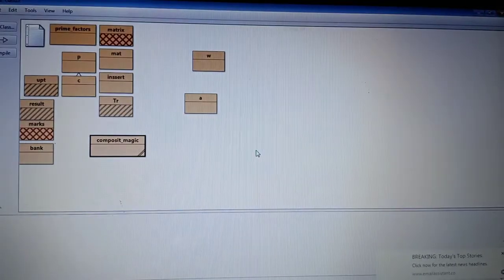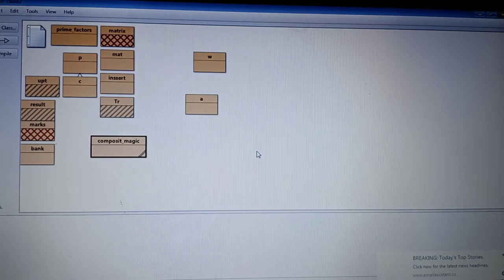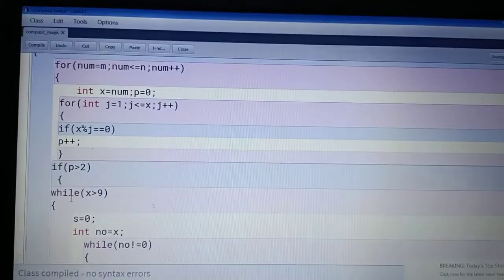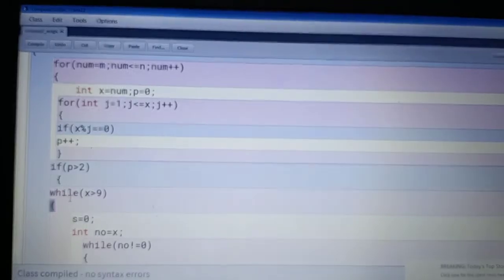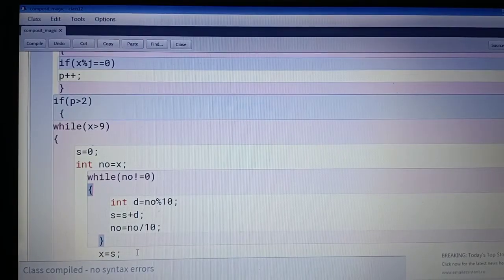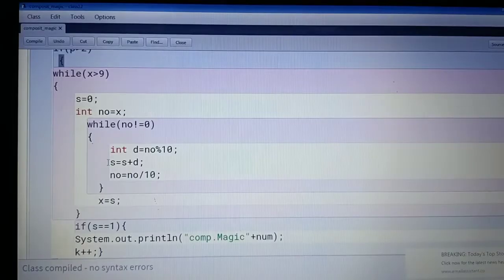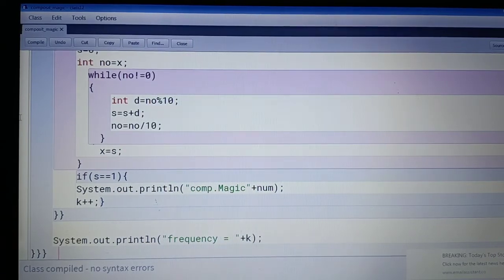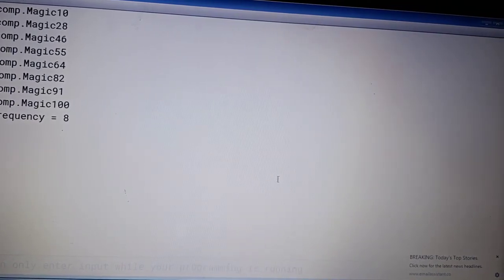Composite_Magic Number program